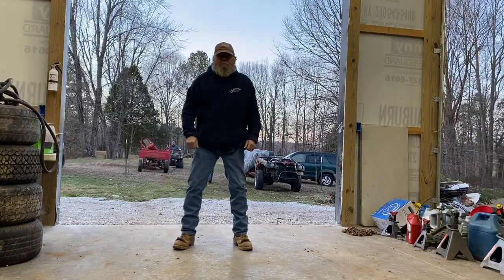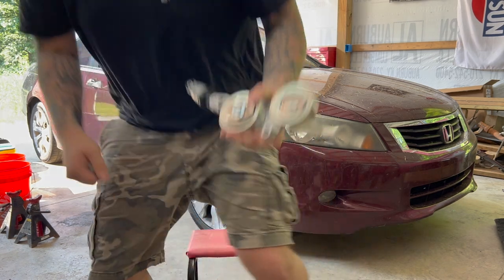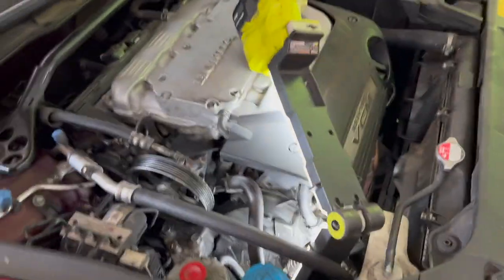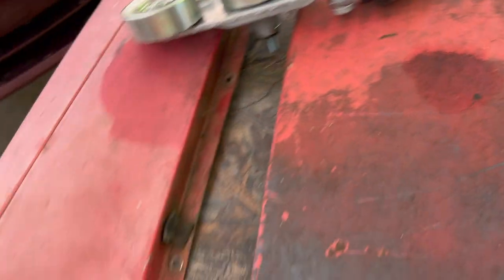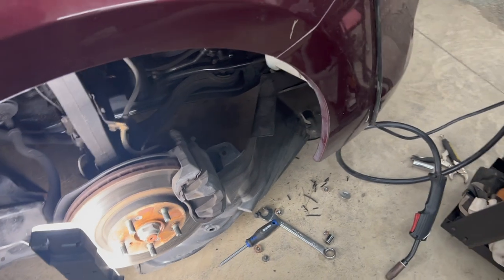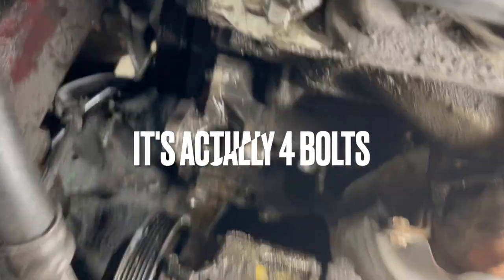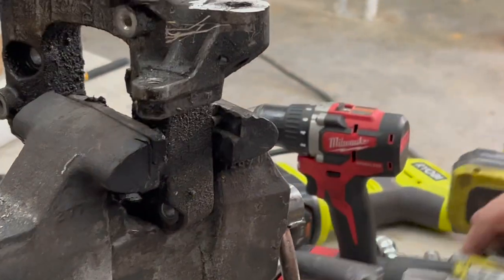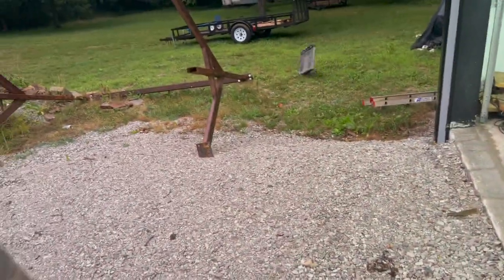Accord Belt Tensioner BOLT BROKE - BUSTING NUTS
I'm sorry in advance for all the crude jokes... no I'm not.